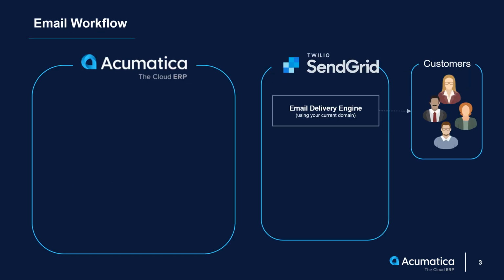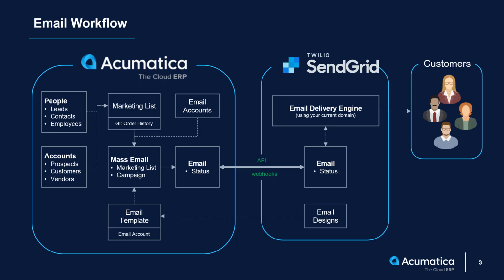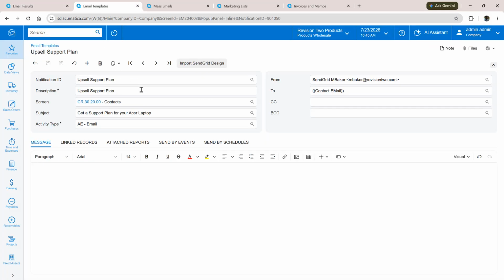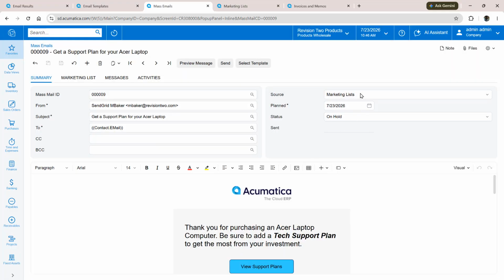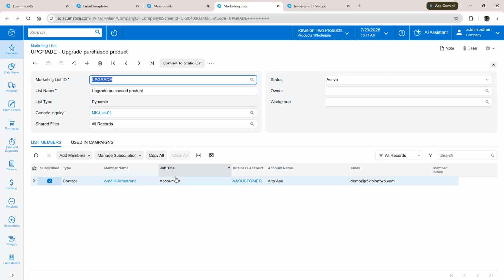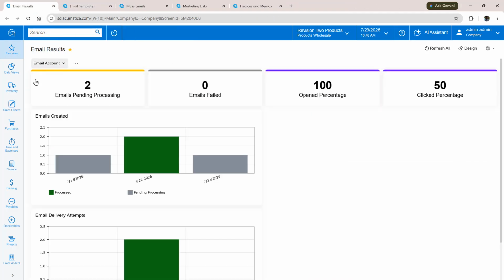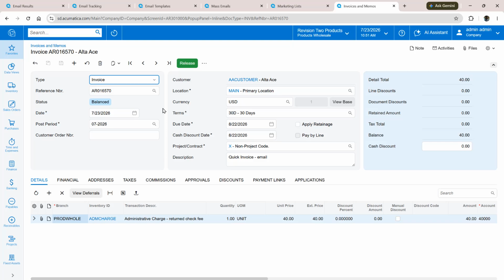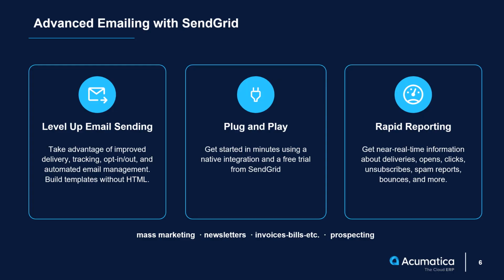SendGrid integration with Acumatica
Acumatica's native integration with SendGrid enhances out-of-the-box email sending, tracking, and management. See examples of sending mass email as well as tracking operational emails sent from various Acumatica screens.